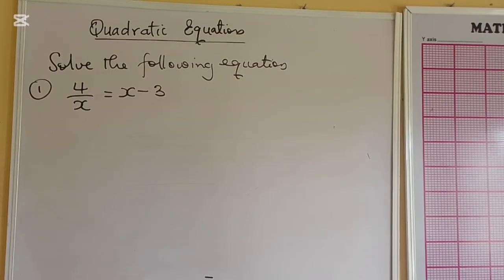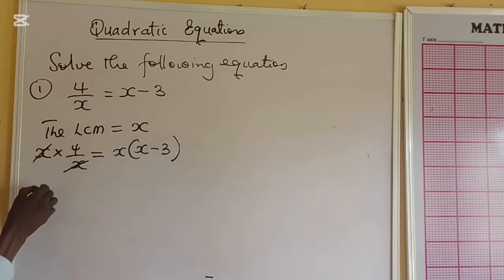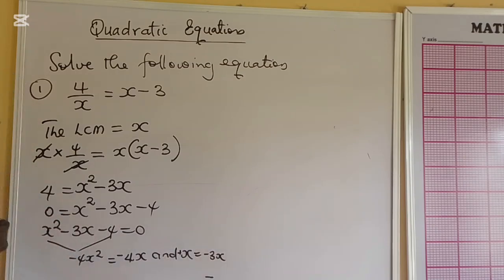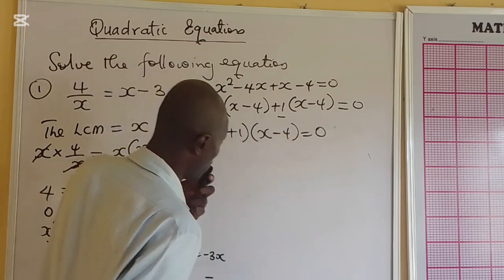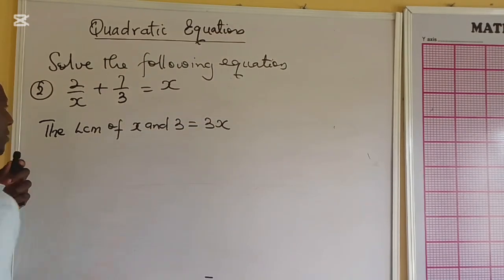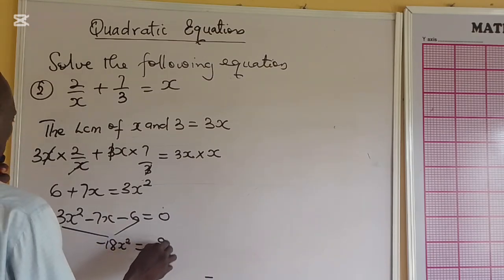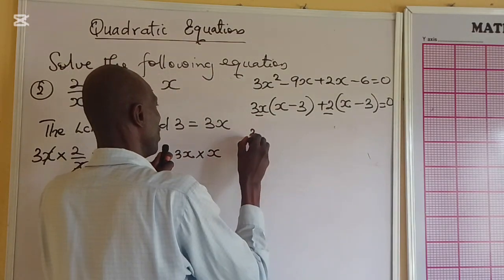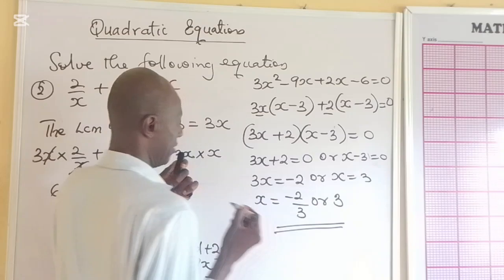Quadratic Equation:Easy way